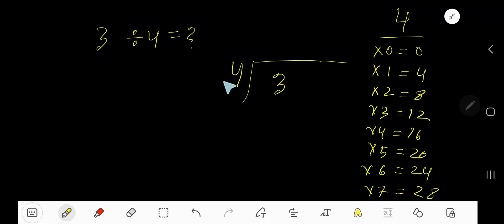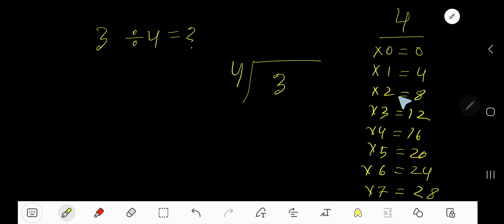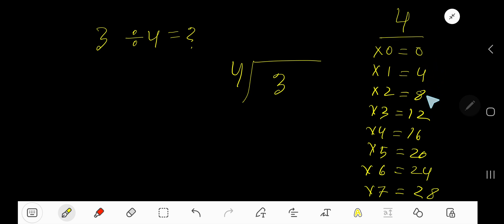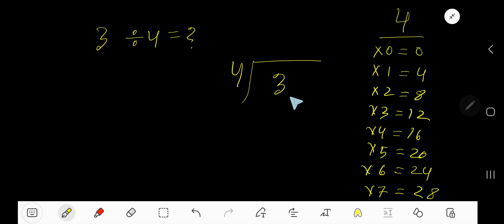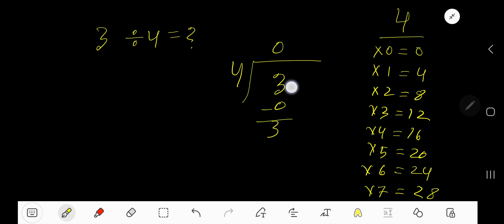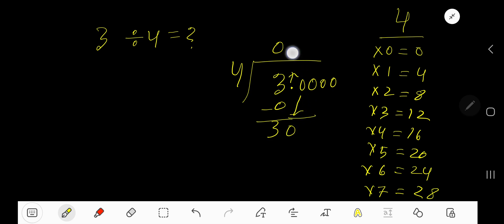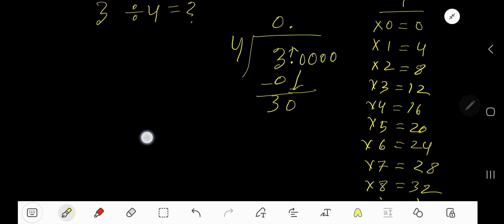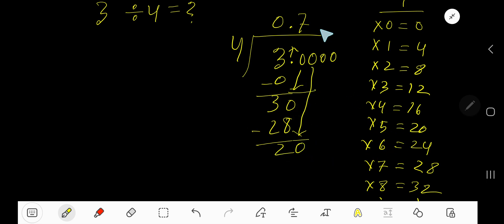3 Divided by 4 ||How do you divide 3 by 4 step by step?||Long Division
3 Divided by 4 ||3 ÷ 4 ||How do you divide 3 by 4 step by step?||Long Division